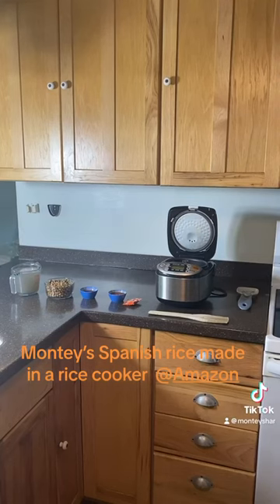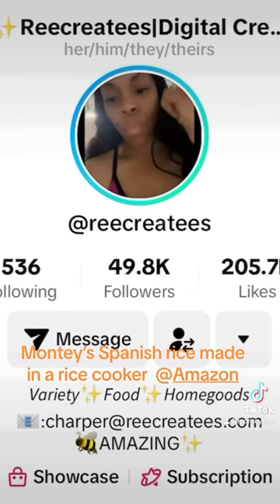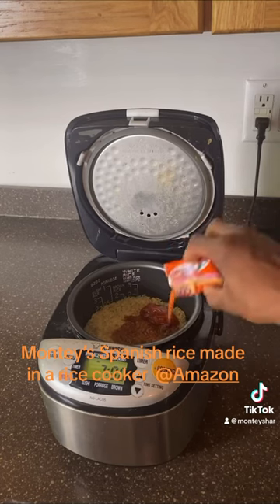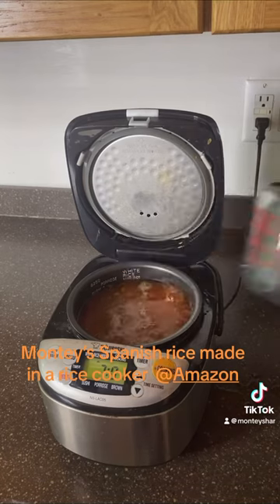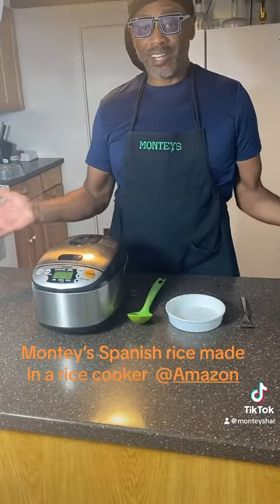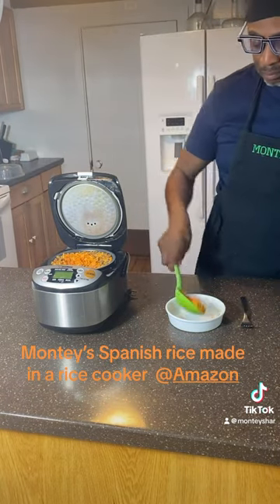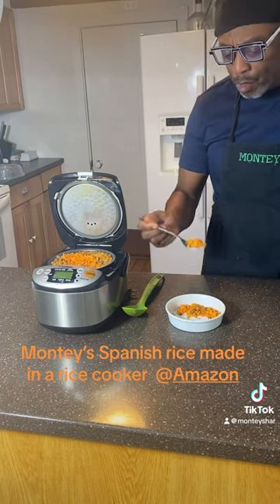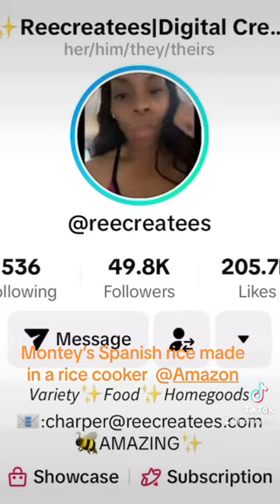MHtv.us ontey’s trending rice cooker make everything in one pot rice cooker